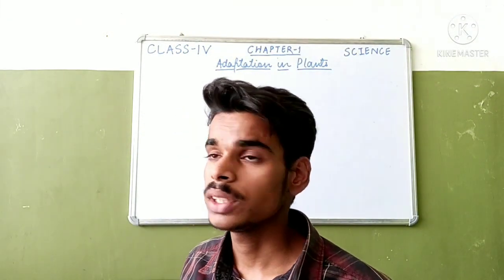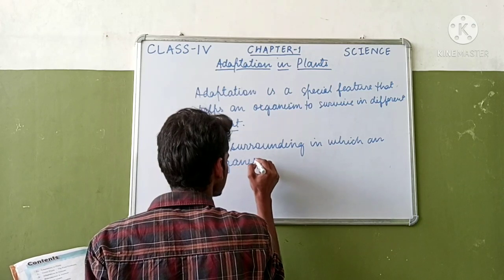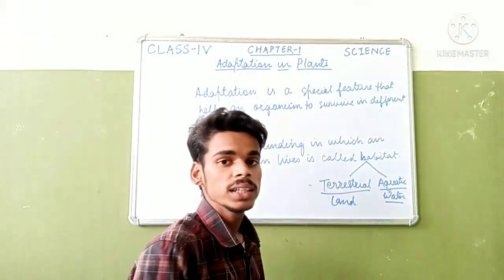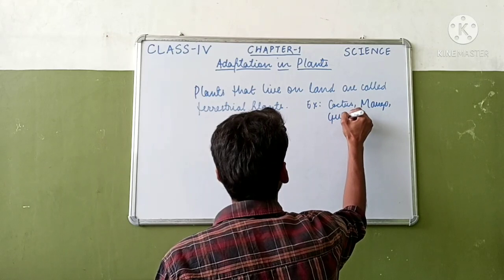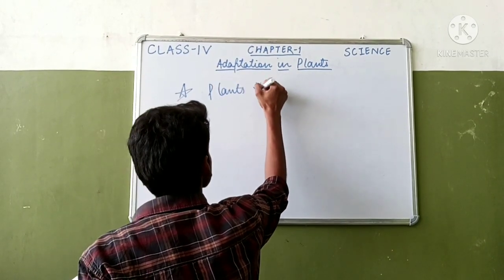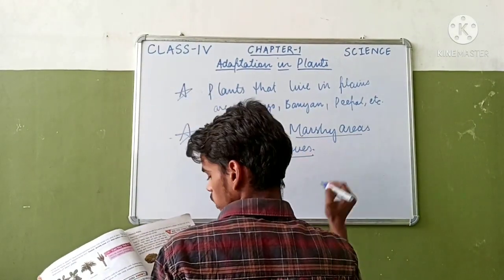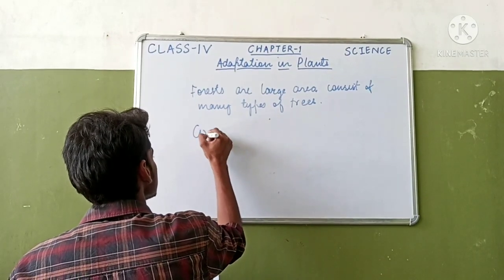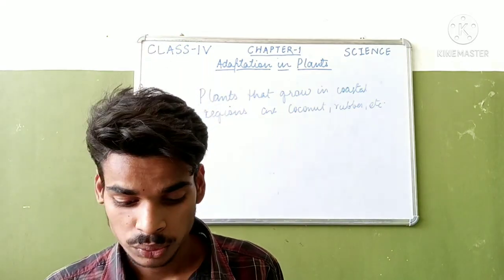Science for class 4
Chapter-1   (Adaptation in Plants)